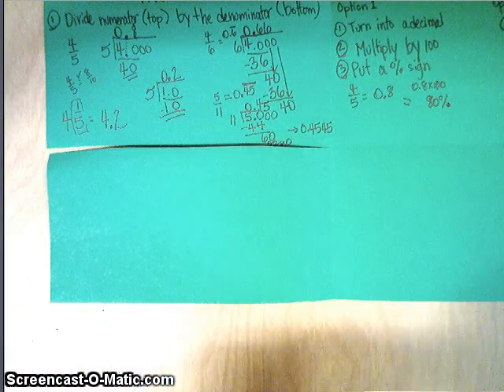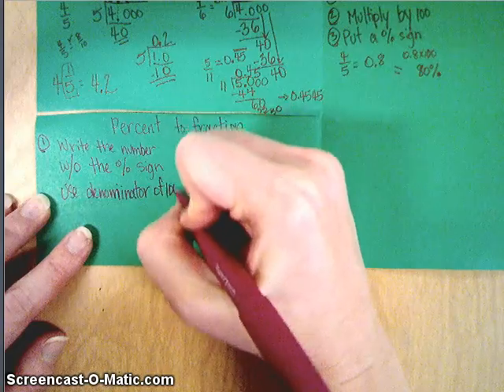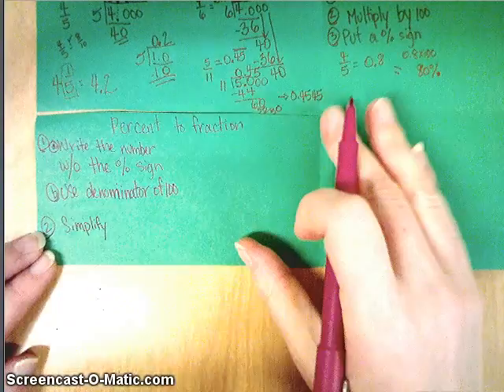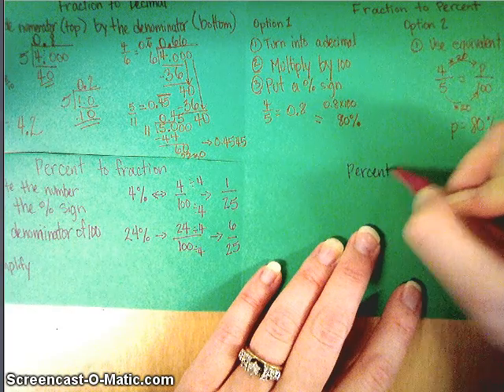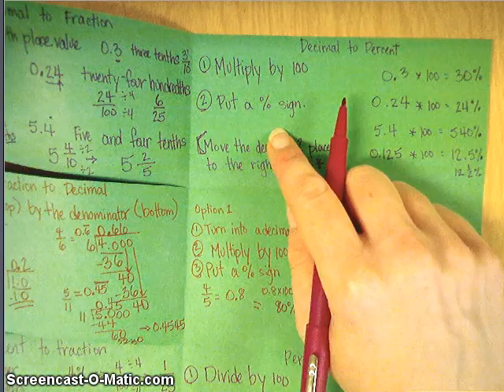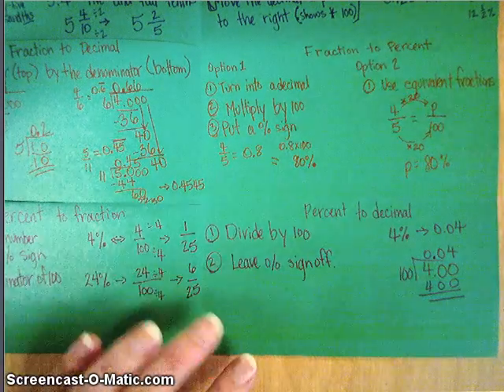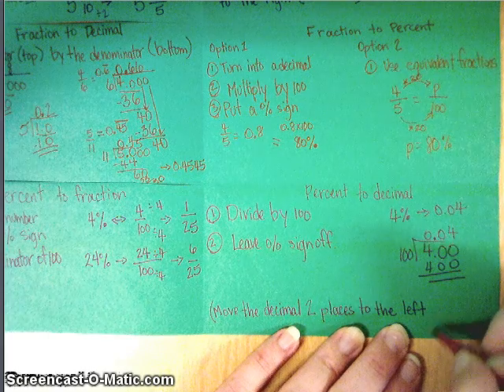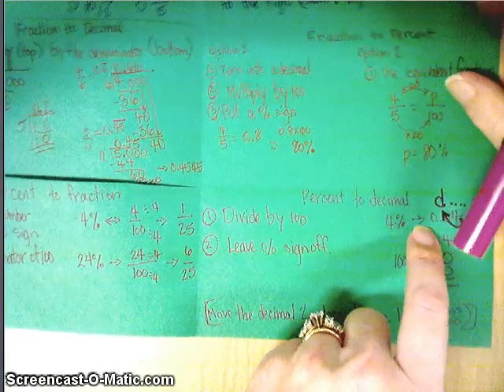Percent to Decimal and Fraction